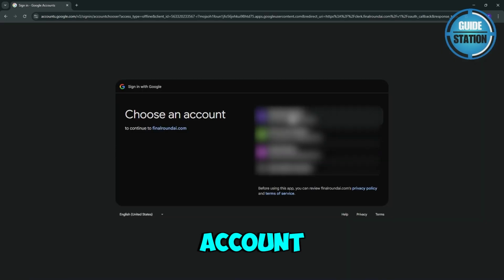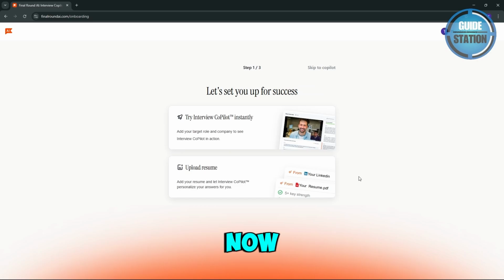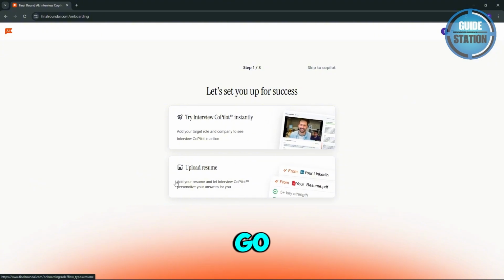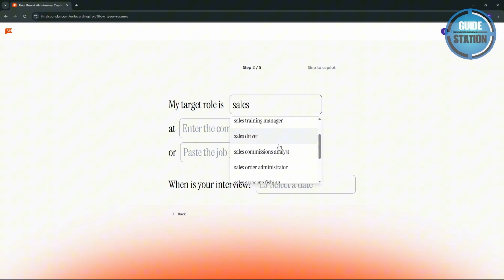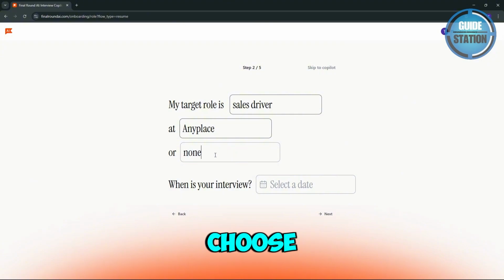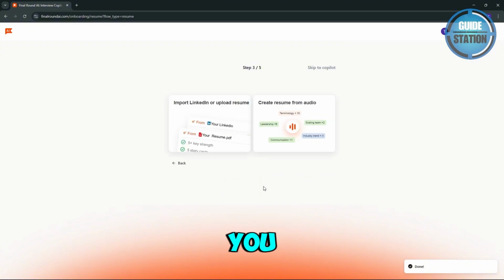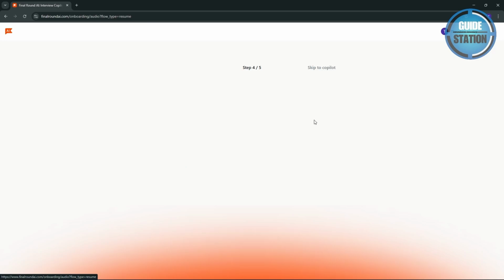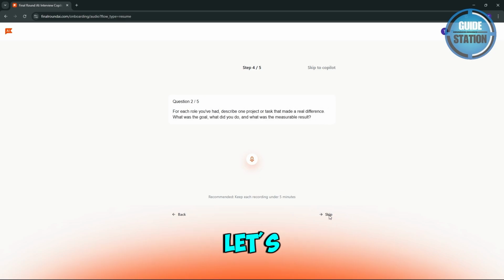How To Set Up Final Round AI - Step By Step Guide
How do I set up Final Round AI? In this video tutorial, I’ll show you how to configure and set up Final Round AI using the complete guide. Enjoy!